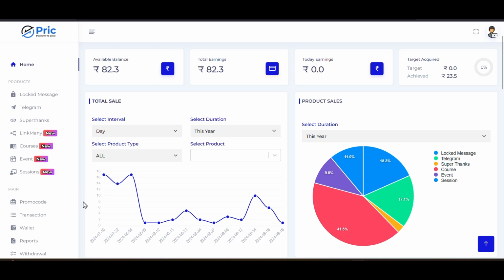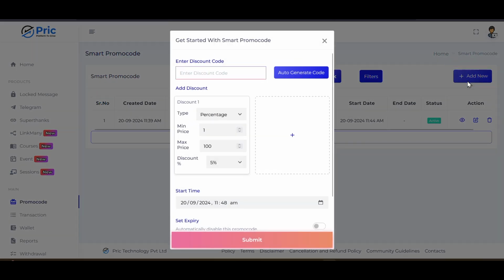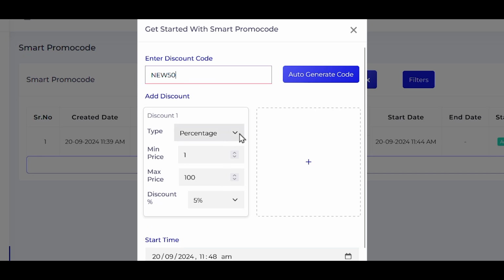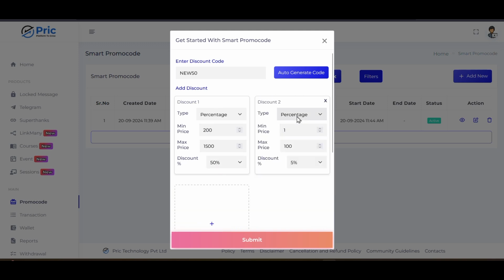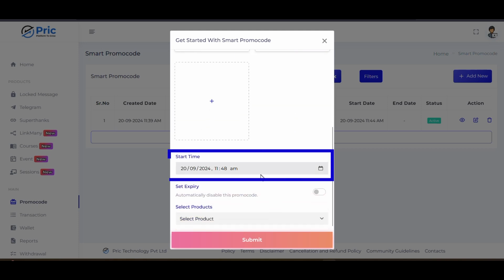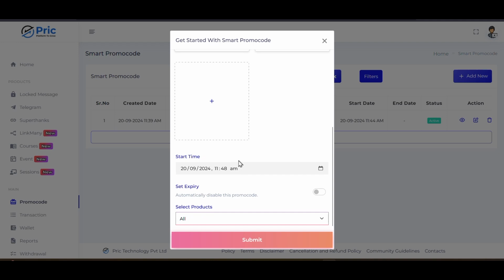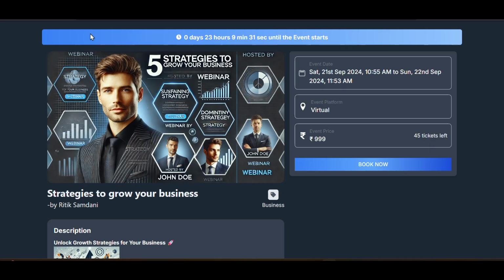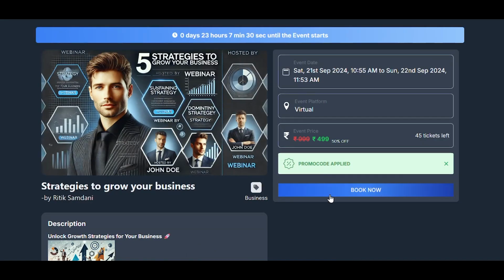Boost Sales in Minutes: Simple Promo Code Creation with PRIC Products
Unlock the power of promotions and drive more sales with PRIC’s easy-to-use promo code creation feature! In this demo, you’ll learn step-by-step how to set up custom promo codes for your products, allowing you to offer discounts, run special campaigns, and reward loyal customers.

In This Video, You’ll Discover:
Easy Setup: Create and configure promo codes in just a few clicks.
Custom Discounts: Offer percentage or fixed-amount discounts tailored to your business goals.
Control and Flexibility: Set usage limits, validity dates, and special conditions to fit your strategy.
Boost Sales: Use promo codes to engage customers and increase conversions.
Whether you want to offer holiday promotions, welcome discounts, or exclusive deals, PRIC’s promo code tool gives you the flexibility to create tailored offers that drive results.

Watch now and start creating promo codes that increase your sales and grow your business with PRIC!